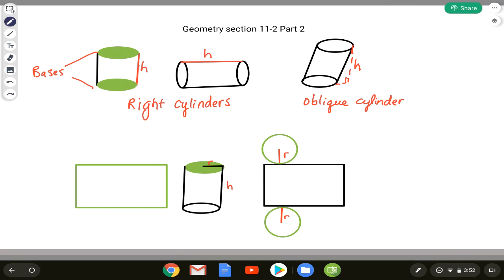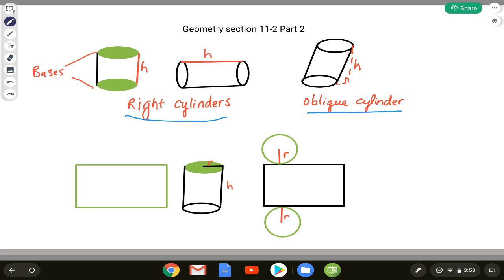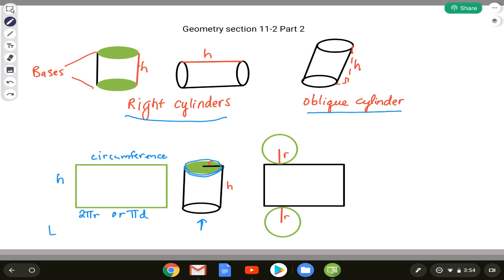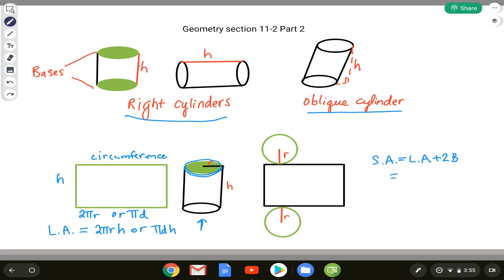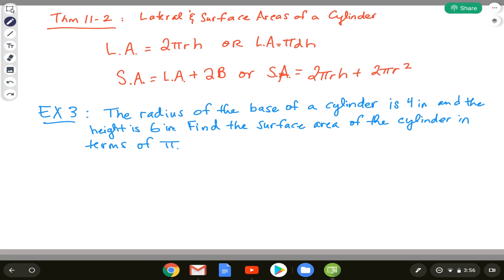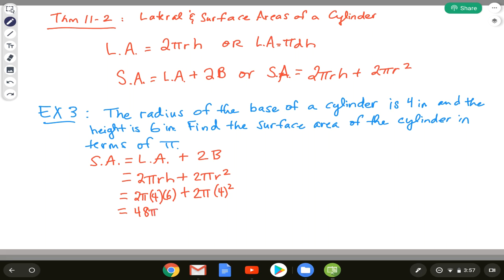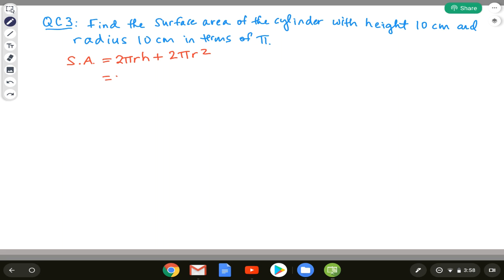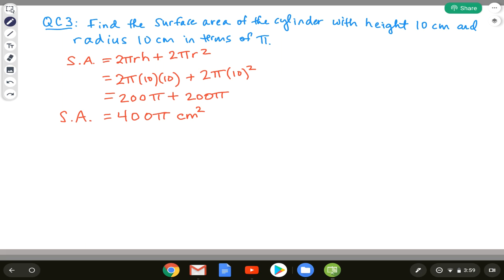Geometry Section 11-2 Part 2